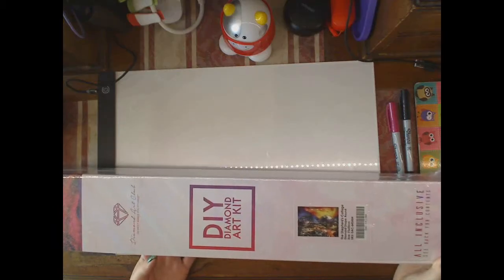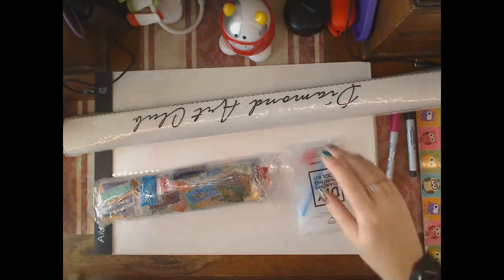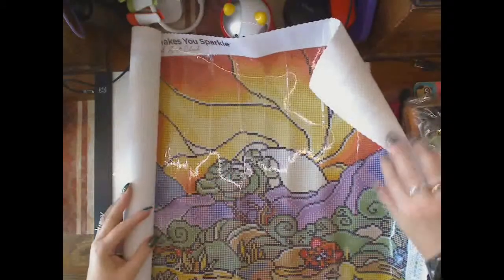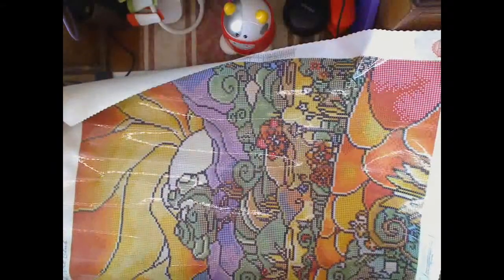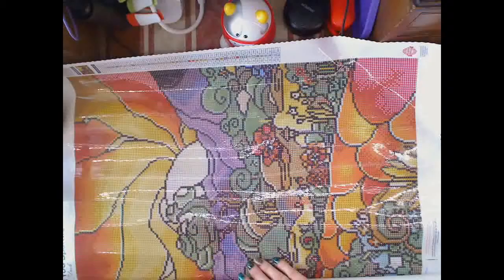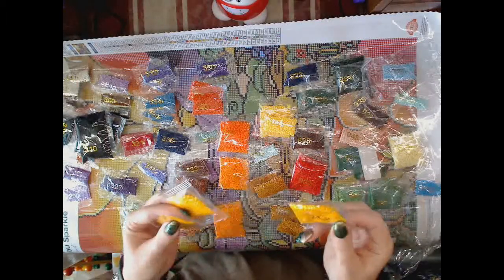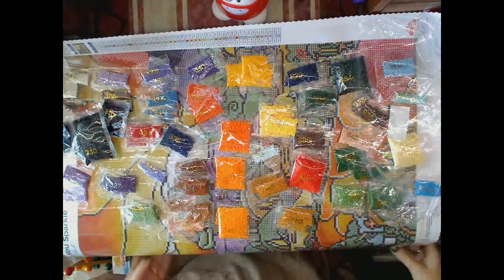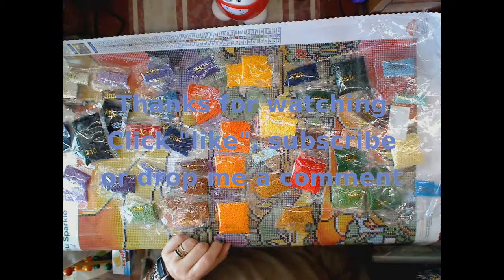Unboxing Diamond Art Club - The Shepherds Cottage 2 of 3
Unboxing DAC 2 of 3 Shepherd’s Cottage

Drills in bags 1= 100, 2=200, 5=500, 7 = 1000, 8 = 2000